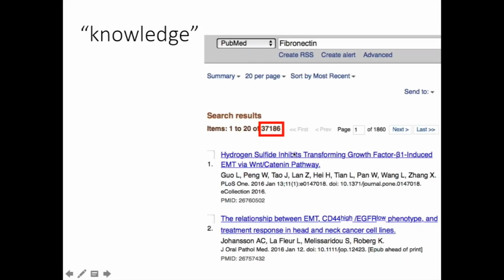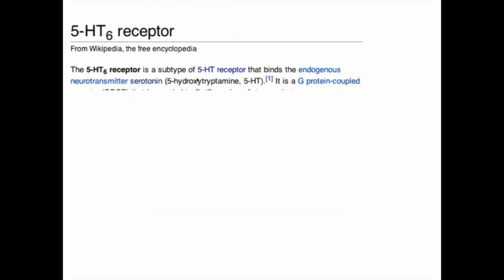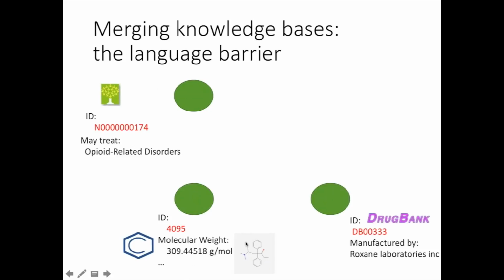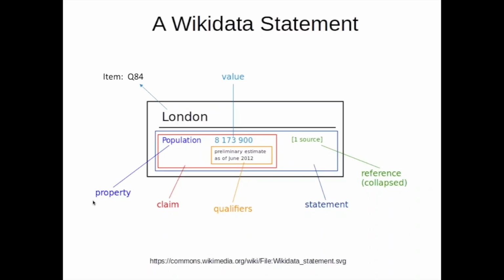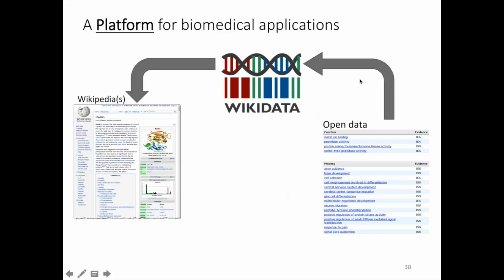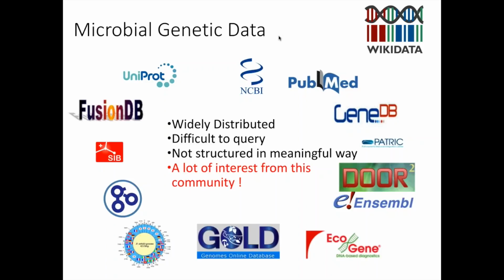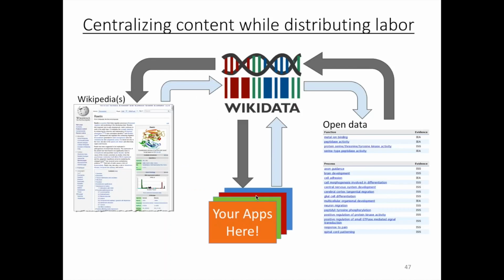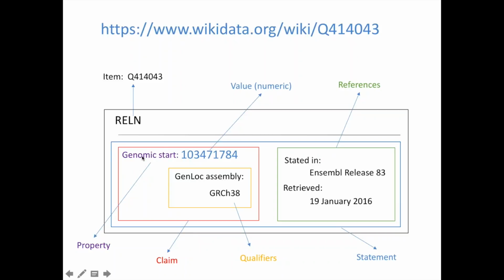Wikidata for Biomedical Knowledge Integration and Curation (Dr B. Good, 02/03/16)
"Wikidata for Biomedical Knowledge Integration and Curation"
Presented by Dr Benjamin Good of TSRI